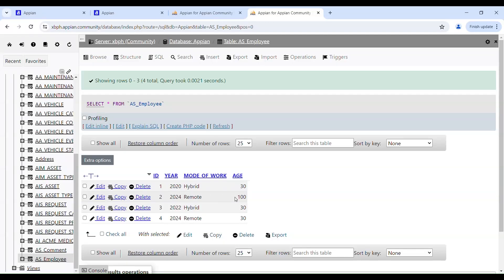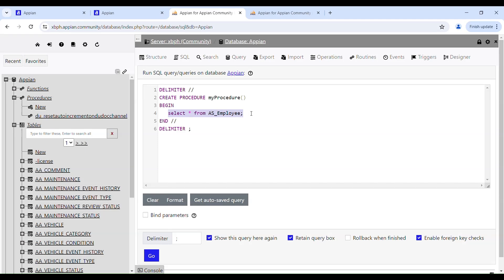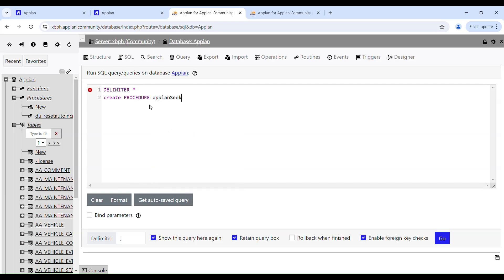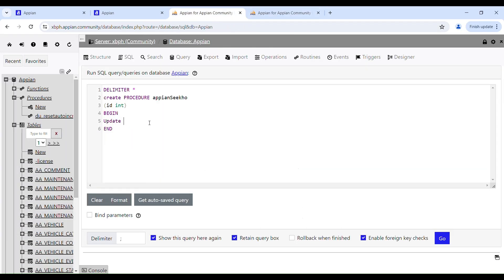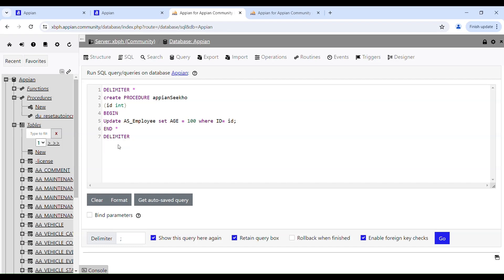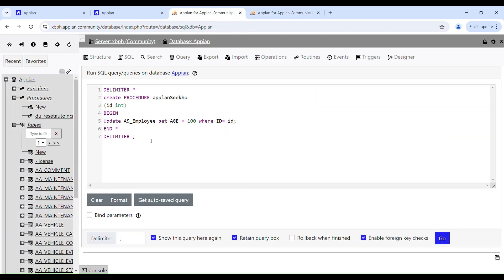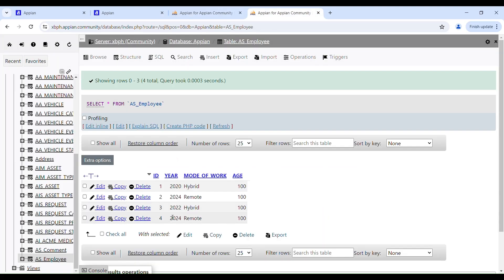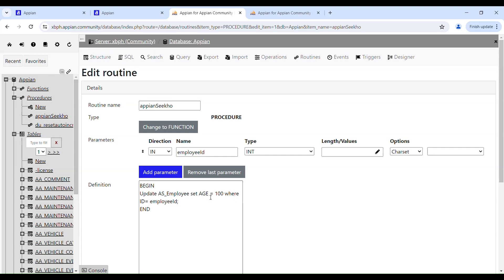Stored Procedure to Update existing rows in a table | Parameterized Stored Proc in MySQL | Appian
This Video Covers:
~ How to create stored procedure efficiently
~ Use of Parameters to pass values into stored Procedure
~ Writing an SQL query to update the rows in a table
~ Use of SQL commands